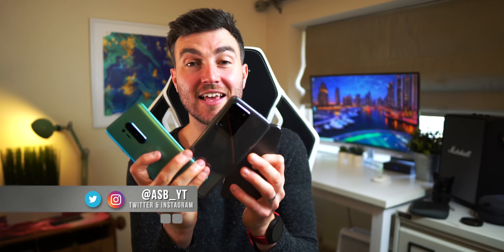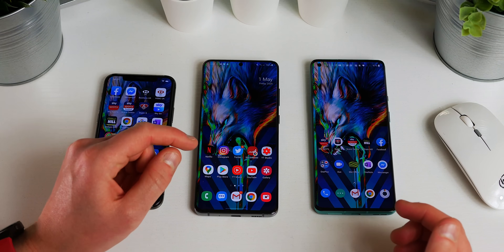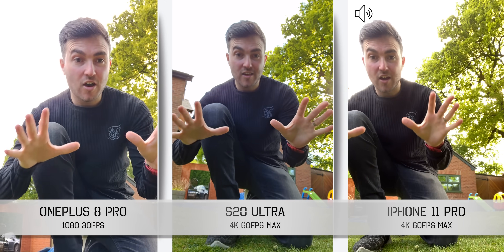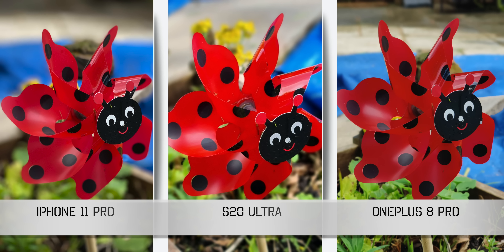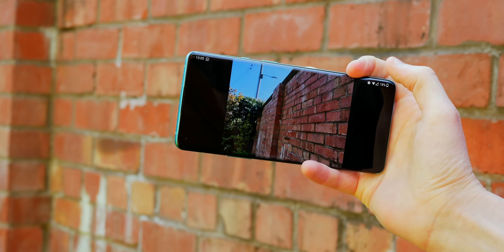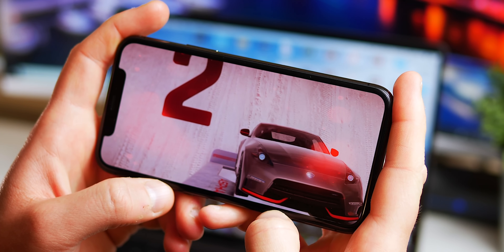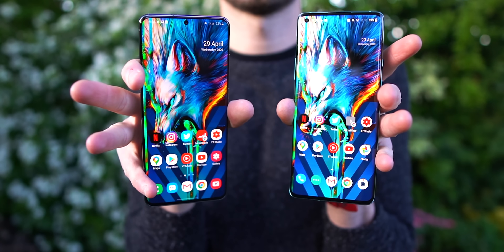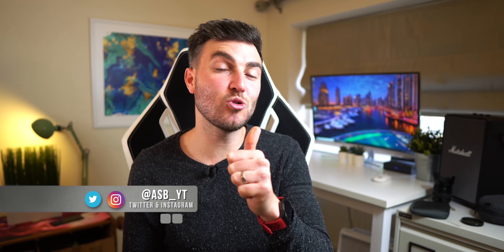OnePlus 8 Pro vs Samsung Galaxy S20 Ultra vs iPhone 11 Pro | The TRUTH After The Hype!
OnePlus 8 pro vs Samsung Galaxy S20 Ultra vs iPhone 11 Pro Review! | The TRUTH After The Hype! My official Samsung Galaxy S20 Ultra, Oneplus 8 Pro and iPhone 11 Pro & Pro Max unboxing videos have been and gone. This is my full review after the hype and buzz, weeks and months after their releases respectively! Camera, battery and speed comparisons test were carried out and all info including specs / specifications like the 120hz refresh rate display are covered in this video!